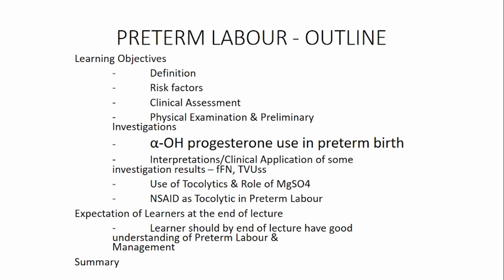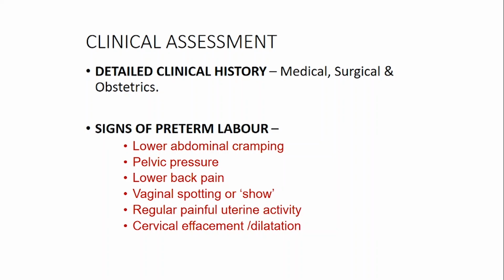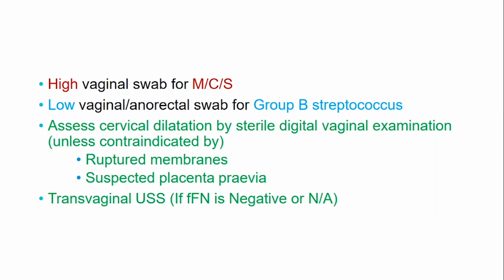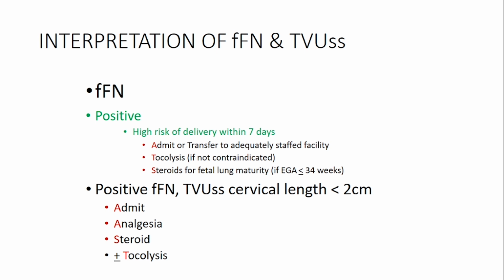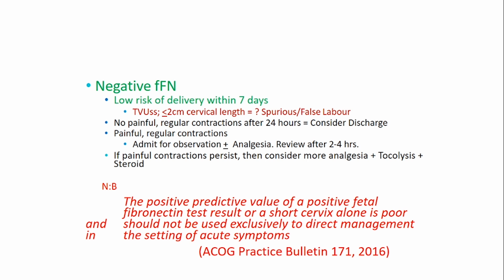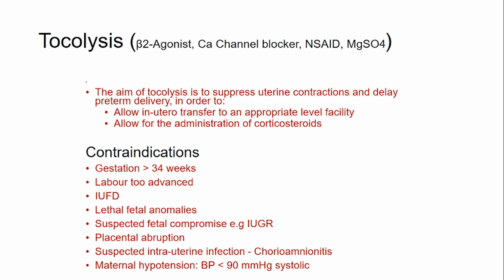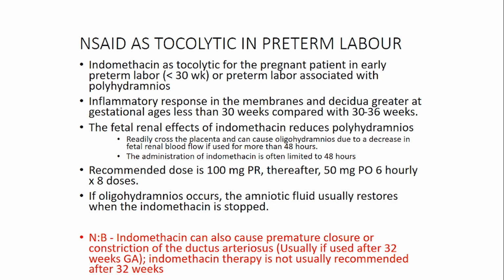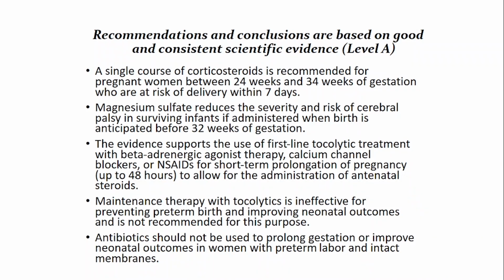PREM Module 6 Lesson 1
PREM Module